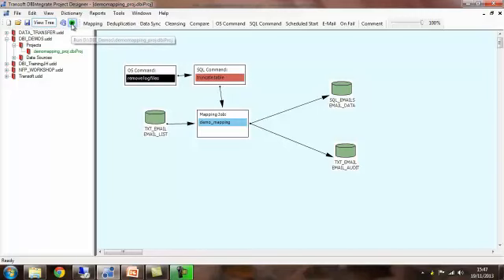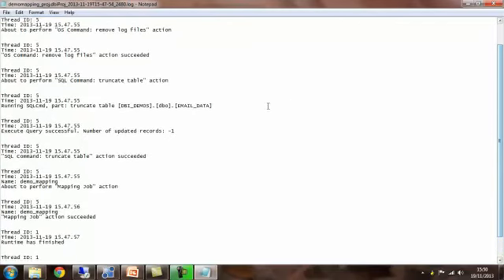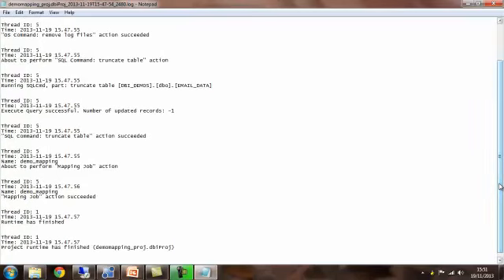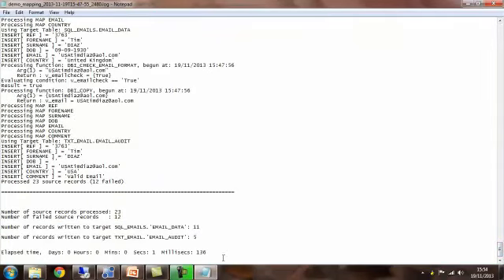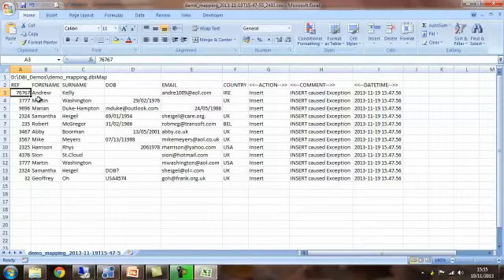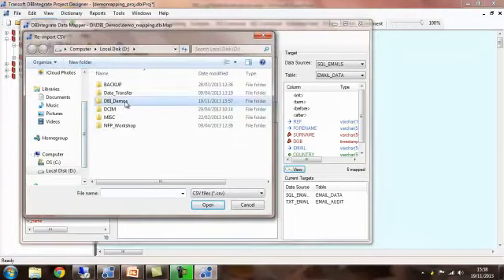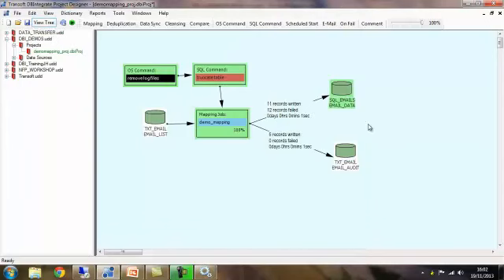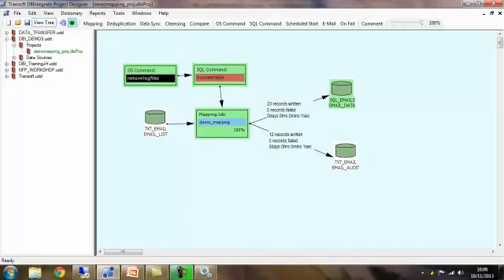DBIntegrate Demo - A look at LogFiles & HandlingErrors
The sixth video in our demo series, this shows a detailed look at our log files and how we can re-import our failed records from a automatically generated CSV file.